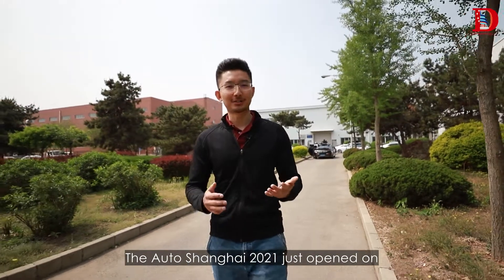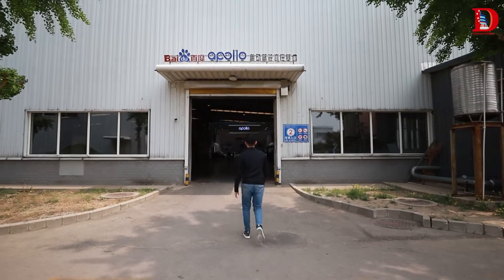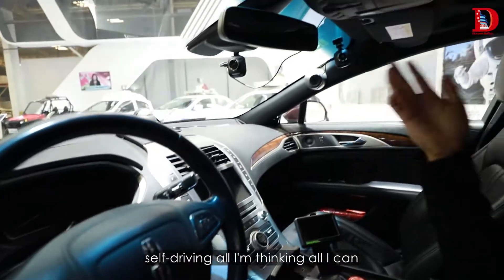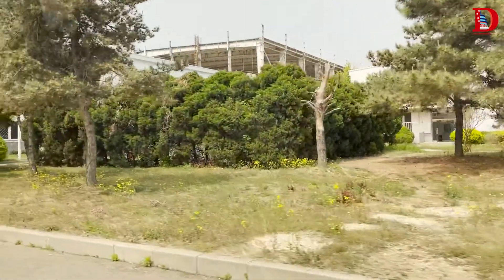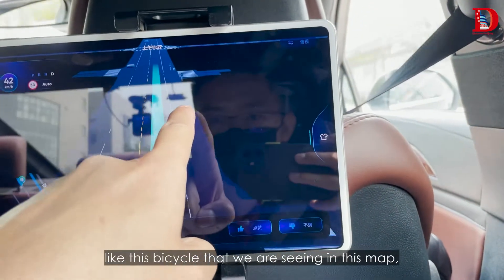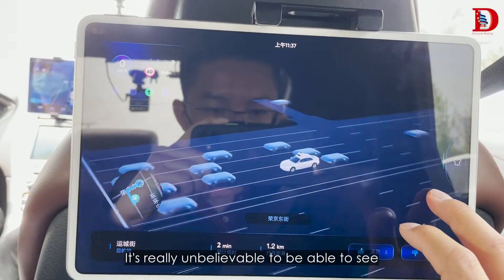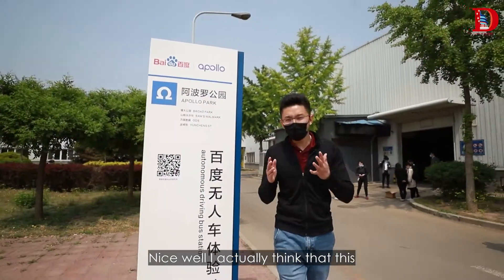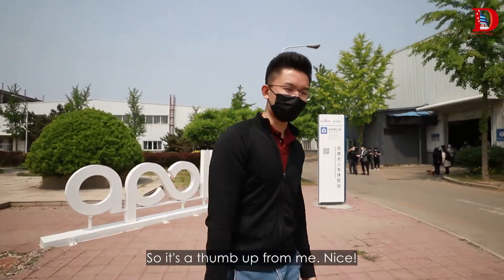Autonomous driving | Baidu | Self-driving car experience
The Auto Shanghai 2021 opened on April 19, and just before the show, both Baidu and Huawei released test videos of their self-driving vehicles. Beijing has gradually moved towards the construction of a high-level autonomous driving demonstration zone. In this video, let’s follow Jeremy in a self-driving car and find out what it’s like to take a ride in it!